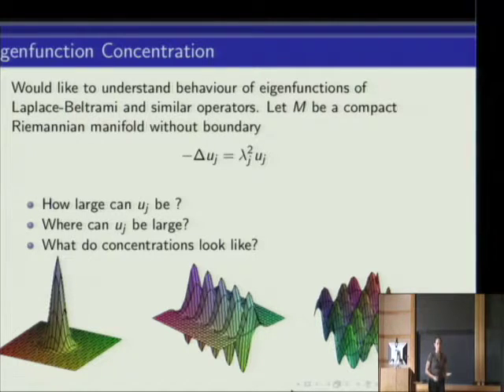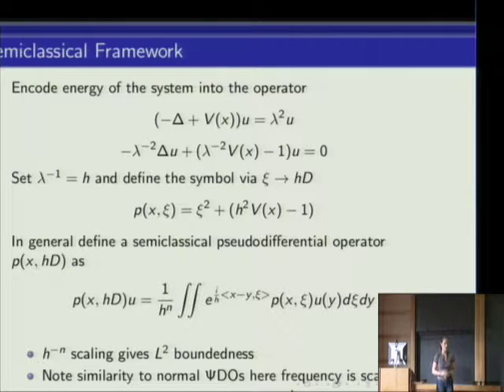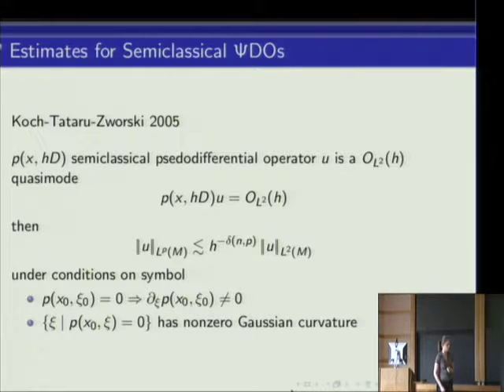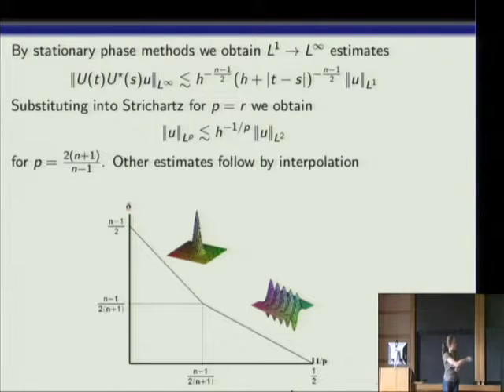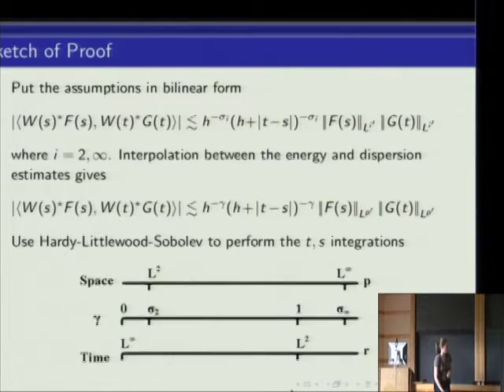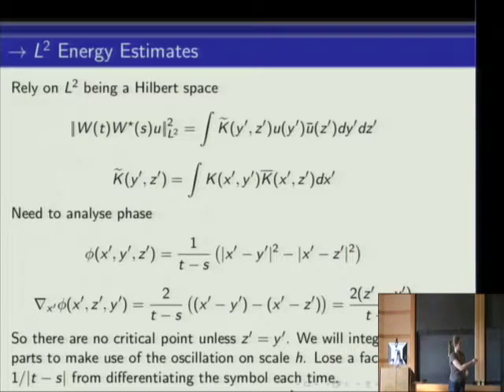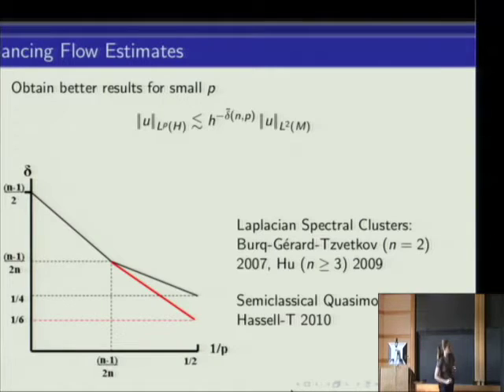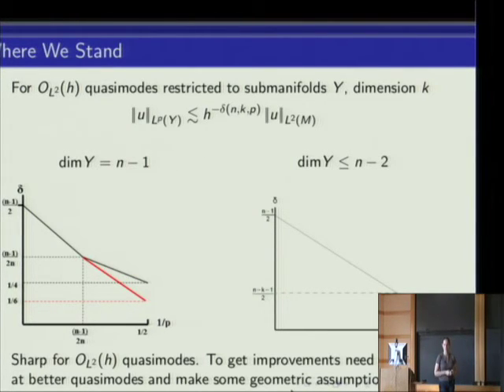Semiclassical Eigenfunction Estimates - Melissa Tacy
Semiclassical Eigenfunction Estimates -
Melissa Tacy
ANALYSIS/MATHEMATICAL PHYSICS SEMINAR

Concentration phenomena for Laplacian eigenfunctions can be studied by obtaining estimates for their LpLp growth. By considering eigenfunctions as quasimodes (approximate eigenfunctions) within the semiclassical framework we can extend such estimates to a more general class of semiclassical operators. This talk will focus on LpLp estimates for quasimodes restricted to hypersurfaces and the links between such estimates and properties of classical flow.